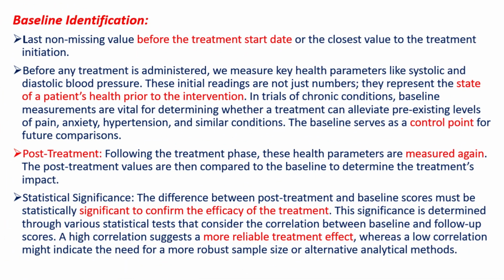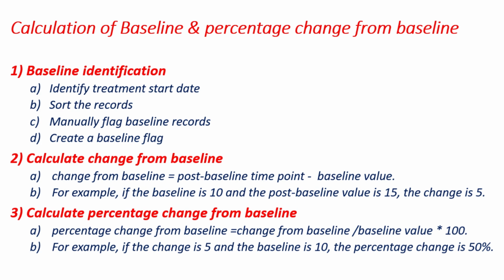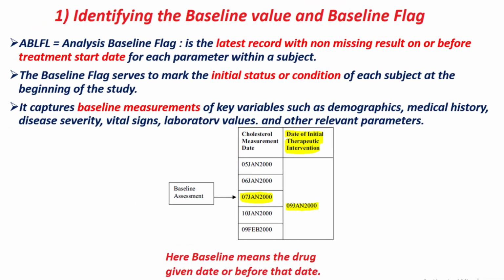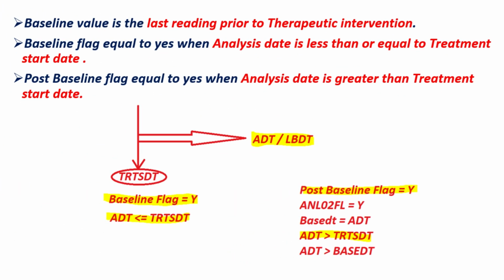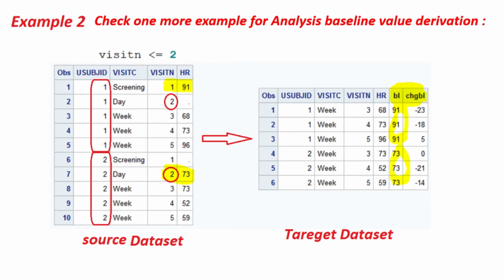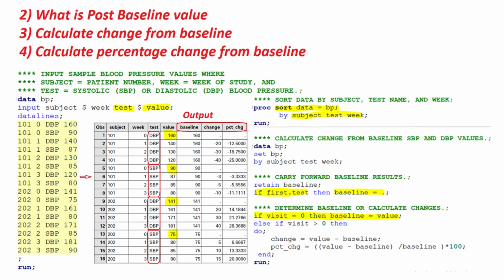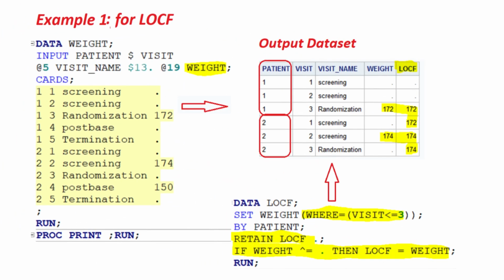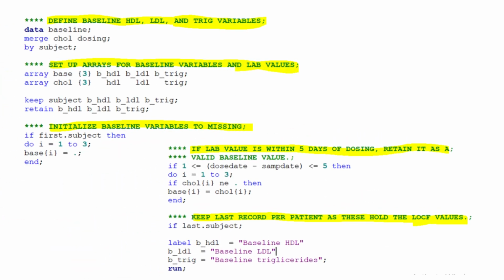Baseline Calculation CHG PCHG Last Observation Carry Forward : Clinical SAS Interview Question